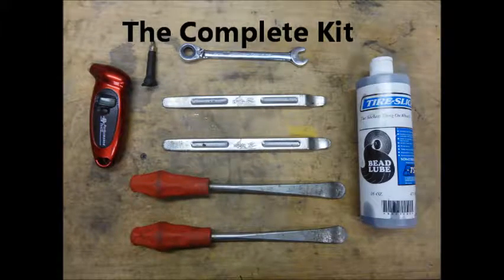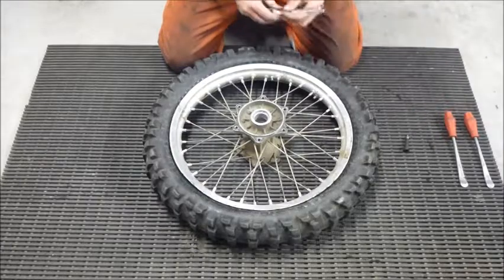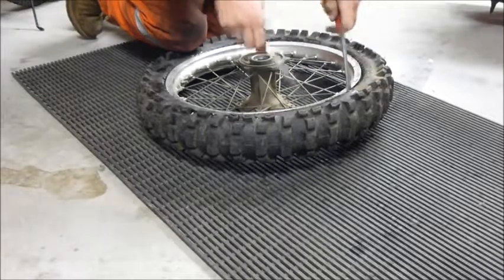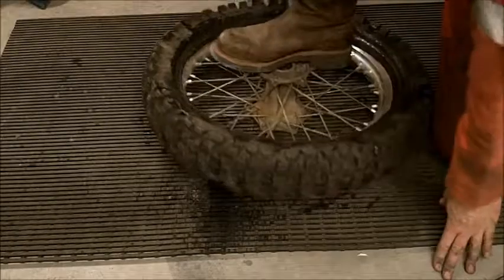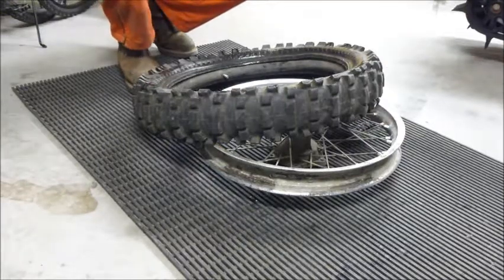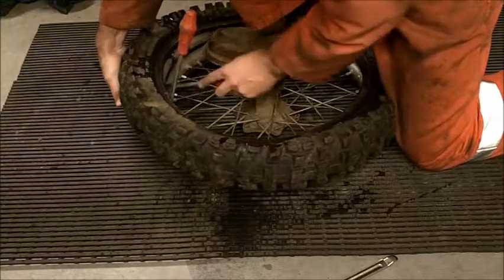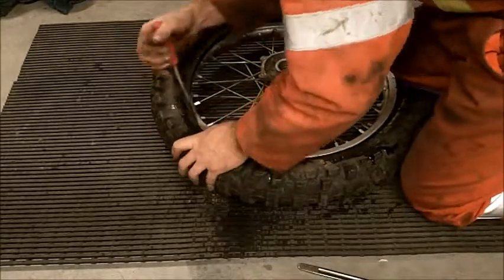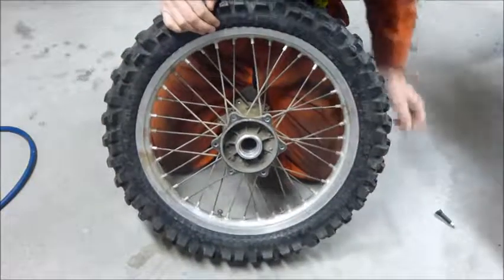3240 Assignment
How to Change a Dirtbike Tire